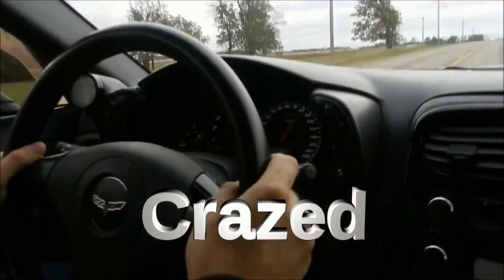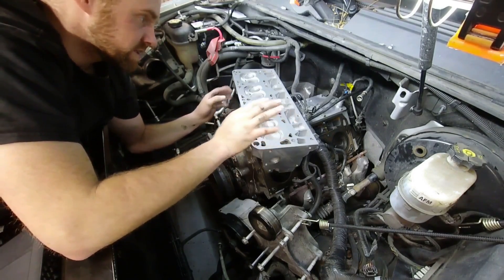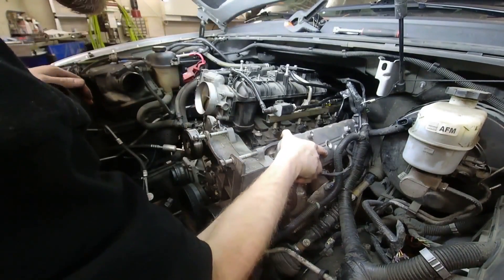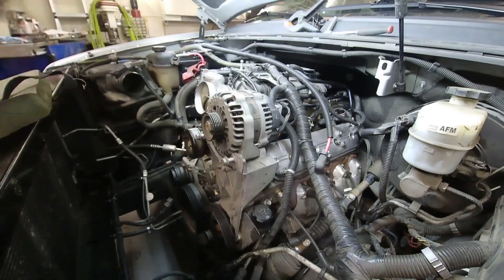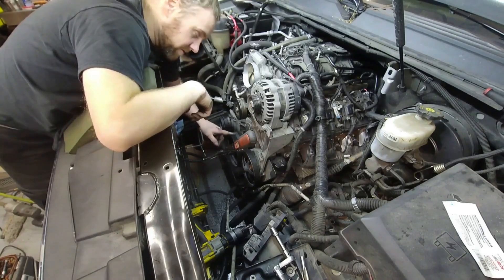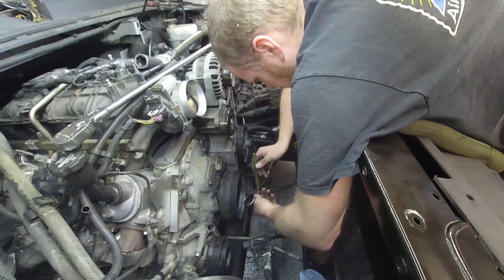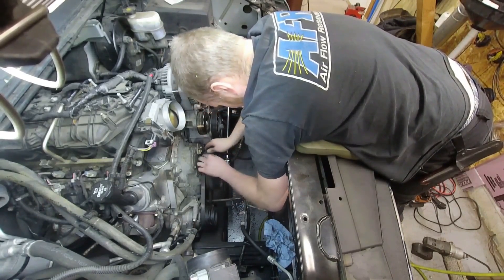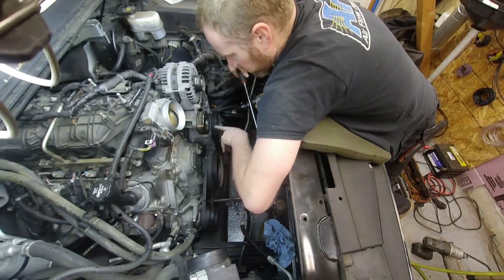DOD AFM Delete pt3 Installing the Heads & Fire up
I install a DOD Delete kit using Texas speed components below are more options. Basically gm AFM or DOD is a badly engineered system and sometimes needs to removed all together. There is a way to cheat the system I have video on this as well in fact this is one the cheat would not work on. Odds for that working seem to be good though.
         I forgot to include removing the alternator bracket, if I have video of it I will include it in a following video.

NEW!! I now Offer Delete Kits

If you need my custom made parts

Tools Used

fuel line disconnect

HP tuners

Range device
If you do full delete don't bother with range device. Get proper tune done.

1/4in Impact

Parts

Valley Plate without DOD

Intake gasket make sure this fits your vehicle

If you need a pushrod

Custom tool I make to try and cheat the stuck lifter

Favorite coffee

 p3400 lifter tick yukon